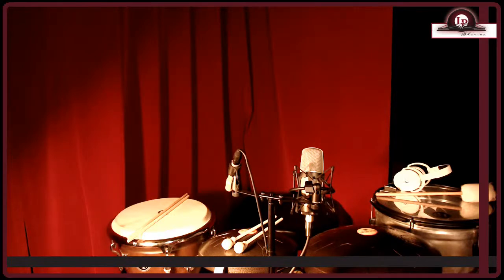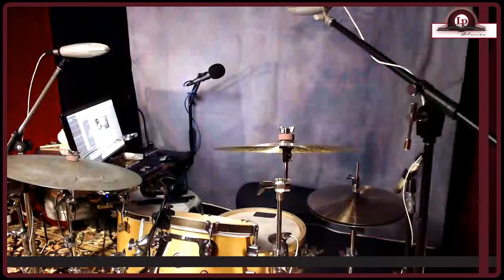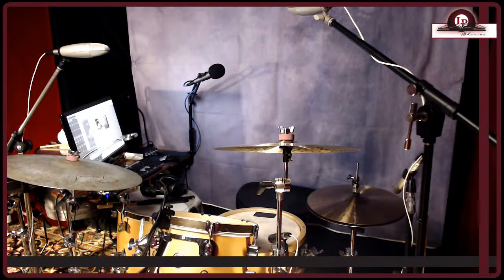LP STORIES-CH28: ED ROSCETTI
Every artist in the book of 𝗟𝗣 𝗦𝗧𝗢𝗥𝗜𝗘𝗦 has a diverse personal history that helped make them who they are today. But just like the rest of us, they had to go through obstacles on the way to their goals. Luckily, they found music along the way. And, in doing so, they also discovered the origins and cultural significance of the instruments they’re connected to. Tune in every other Thursday to hear each inspiring chapter and join the 𝗟𝗜𝗩𝗘 discussion.

Chapter 28
𝗘𝗗 𝗥𝗢𝗦𝗖𝗘𝗧𝗧𝗜 (Drummer|Composer|Author|Educator)